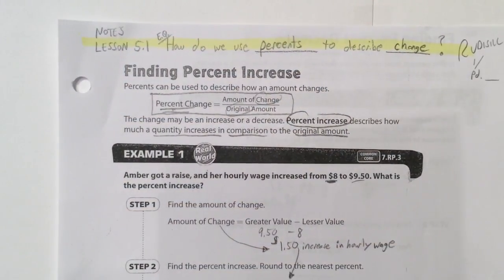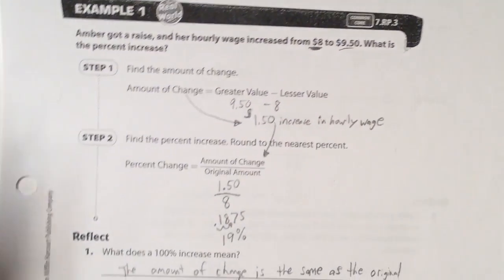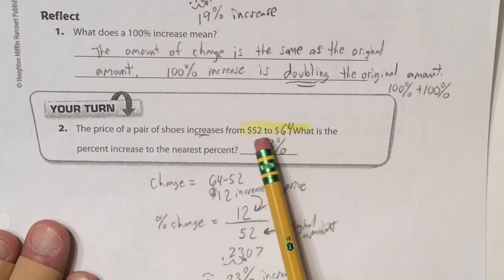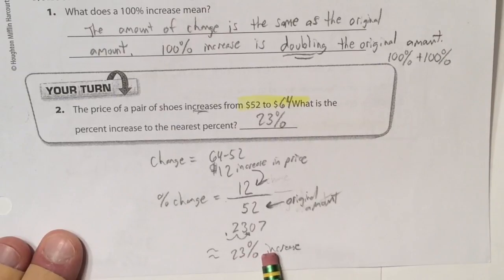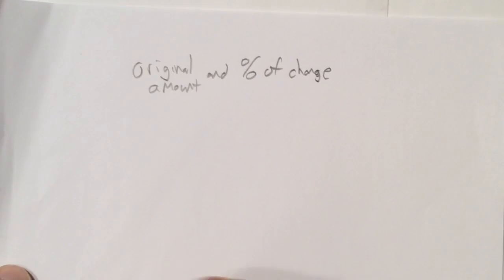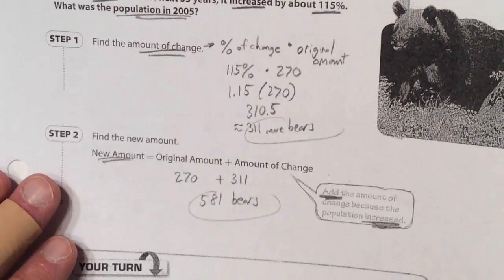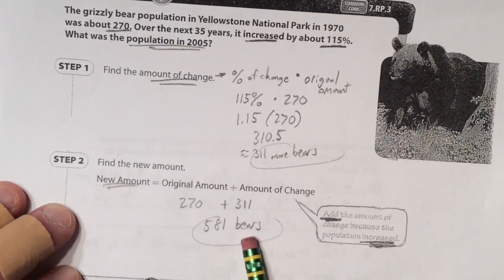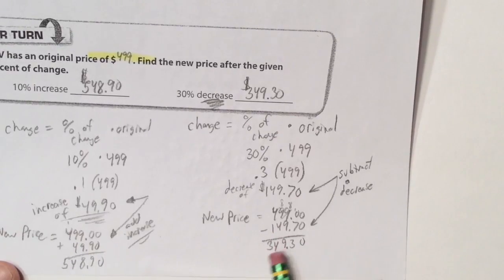How to Improve Module 5 Lesson 1 Practice Assignments